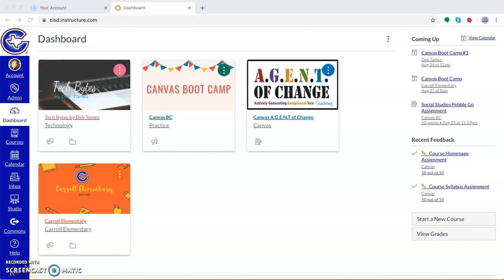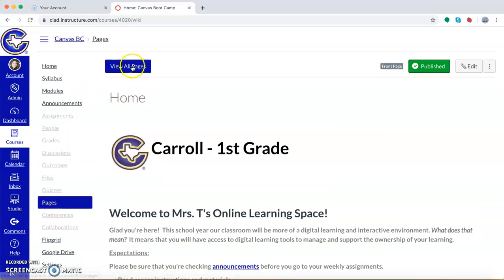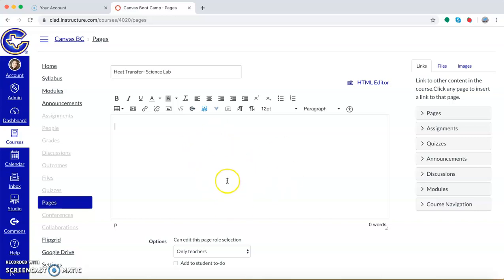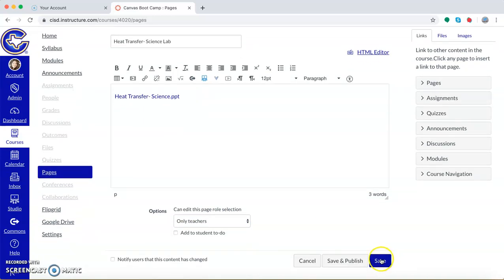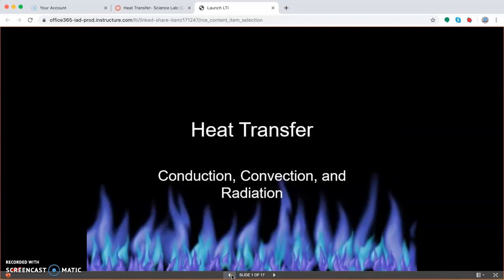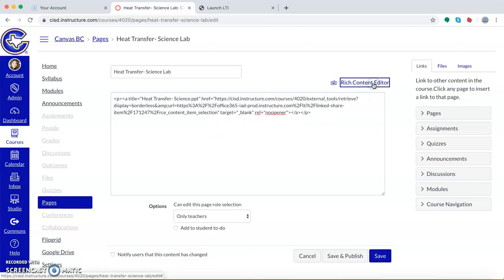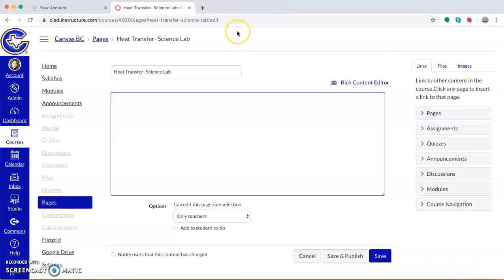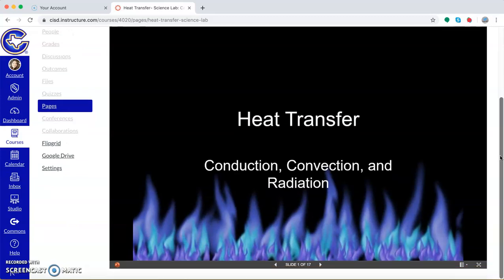How to Embed PPT into a Canvas page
This is a tutorial on how to embed your powerpoint presentation into a Canvas LMS Page.